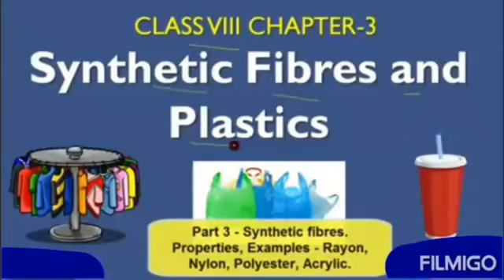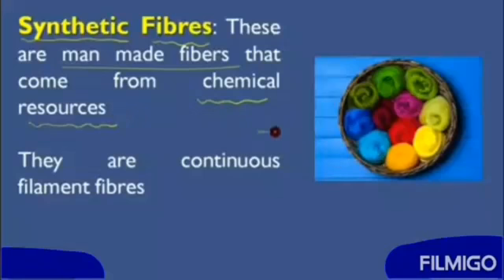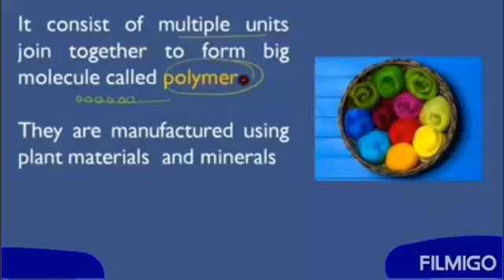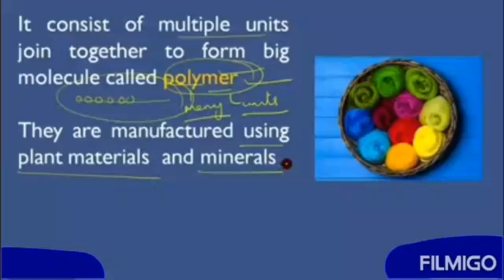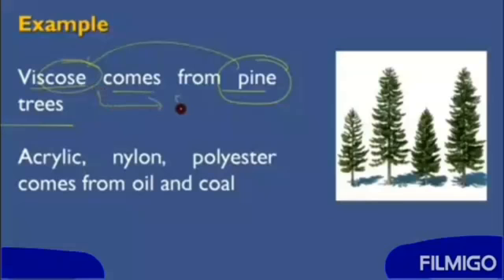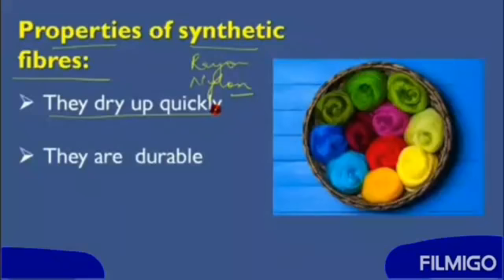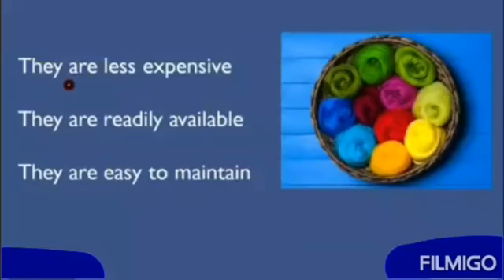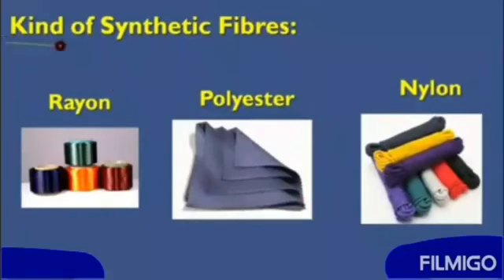Class VIII Synthetic Fibres and Plastic-3